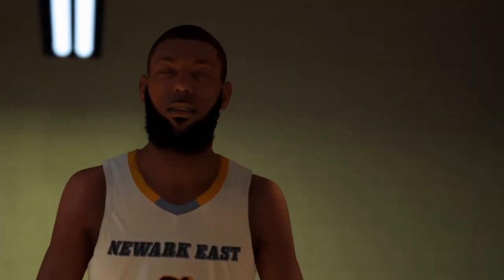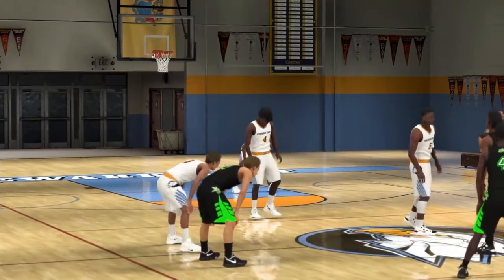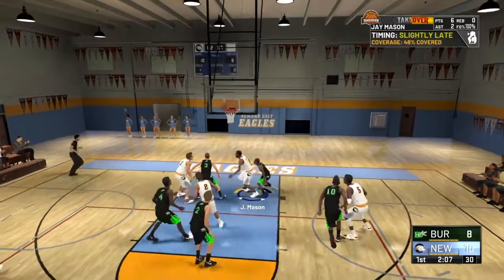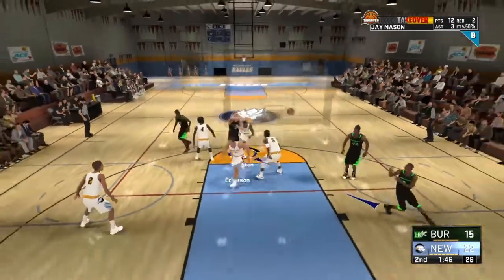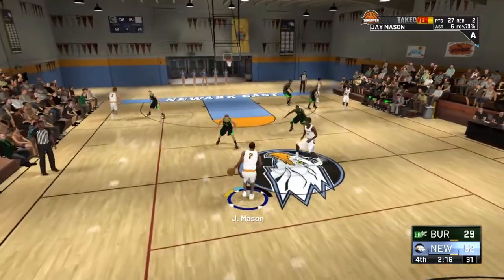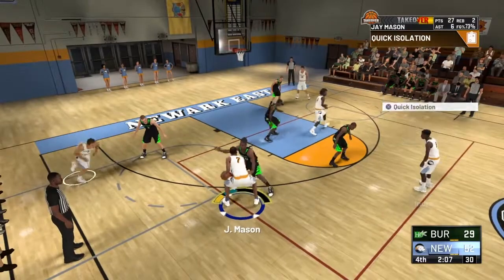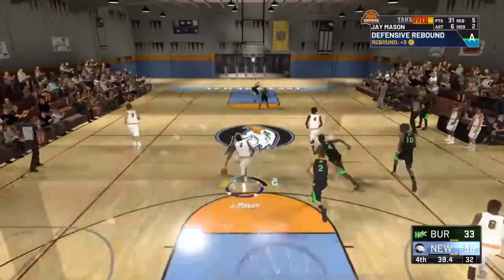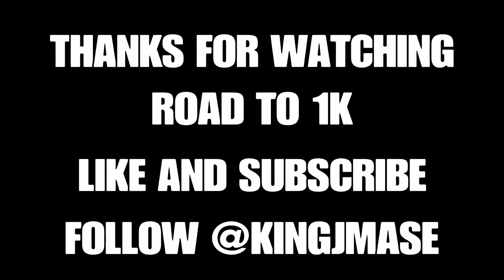NBA 2K21 MYCAREER WALK THRU #1 | JAY’S NEWARK EAST DEBUT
Mycareer walk thru #1
Jay makes his debut for Newark East High

Slashing playmaker PG build

We out here throwing dimes and going to the rack our senior year, trying to make a statement that we’re a top team in the state

The mycareer story emphasizes the pressure of how great your father was, but we fight thru that and hoop

Follow me @kingjmase @kingjmasegaming

LETS RUN IT UP THIS YEAR